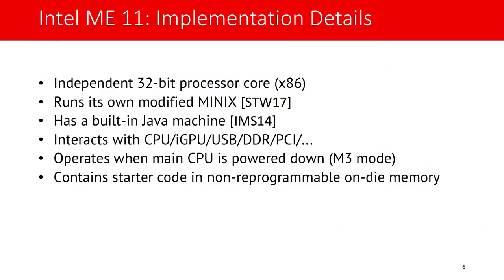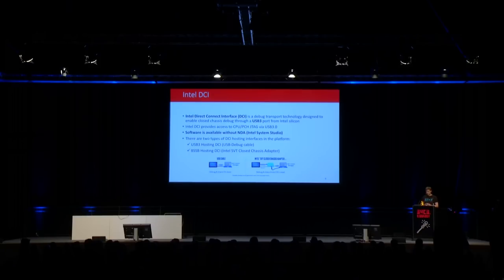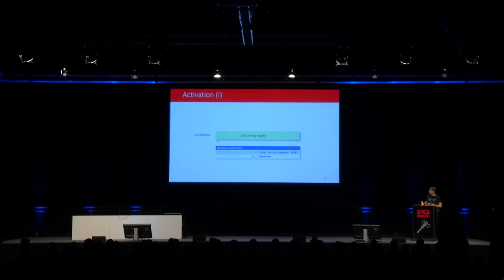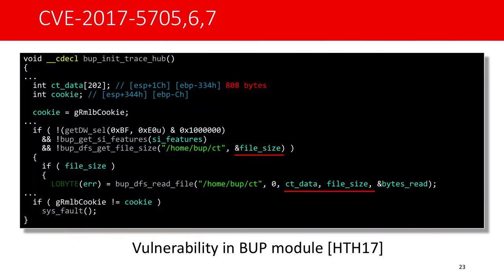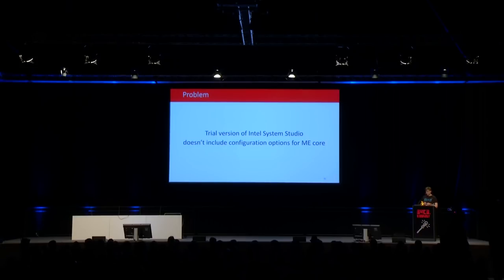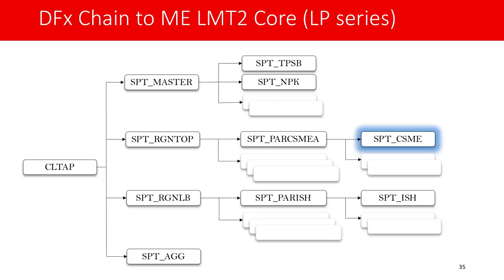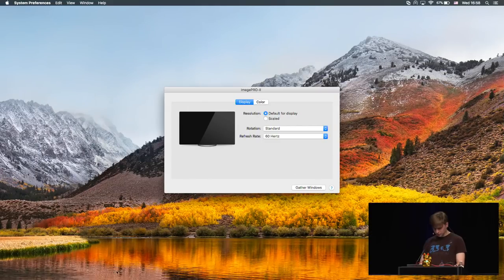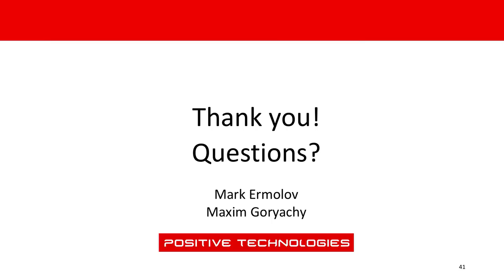34C3 - Inside Intel Management Engine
Positive Technologies researchers Maxim Goryachy and Mark Ermolov have discovered a vulnerability that allows running unsigned code. The vulnerability can be used to activate JTAG debugging for the Intel Management Engine processor core. When combined with DCI, this allows debugging ME via USB.

Maxim Goryachy Mark Ermolov